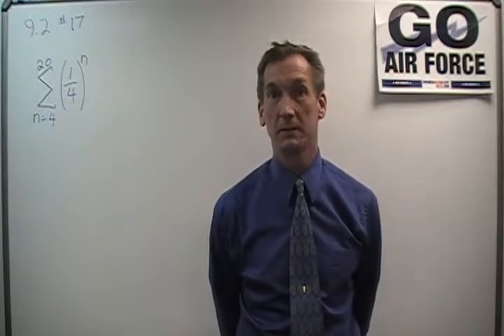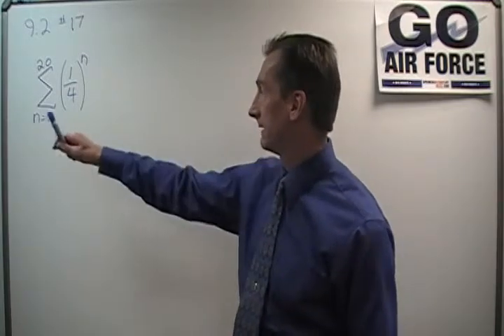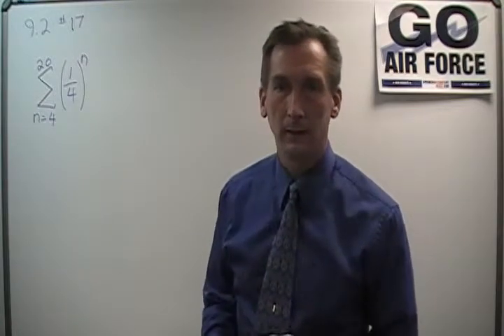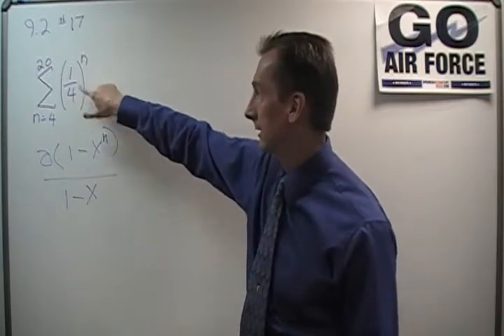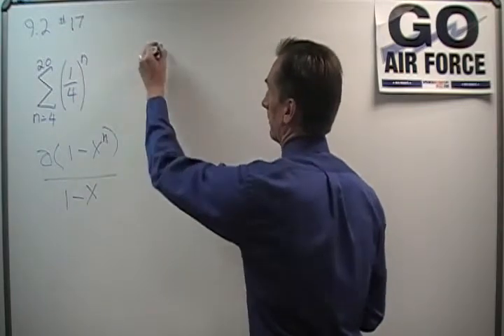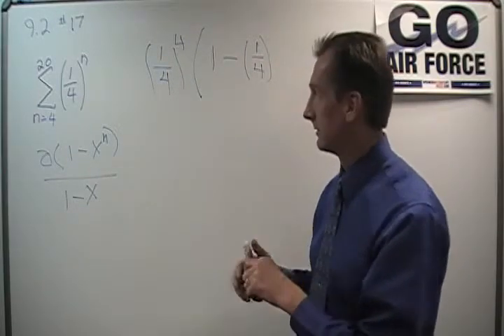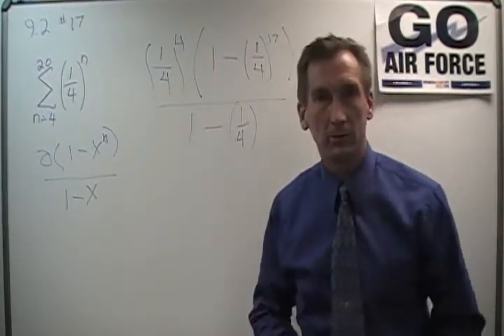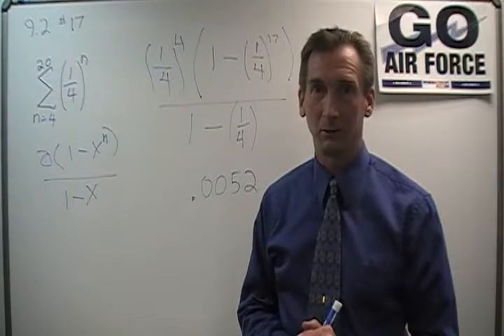Calc 2 Sum of a Geometric Series